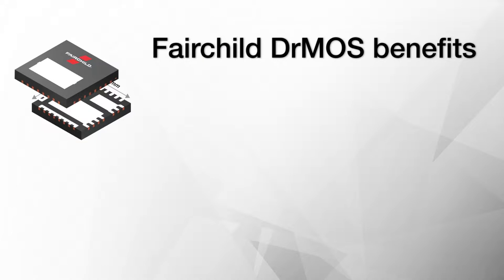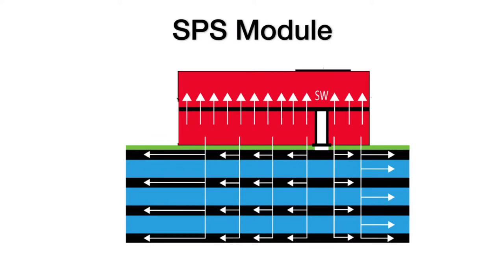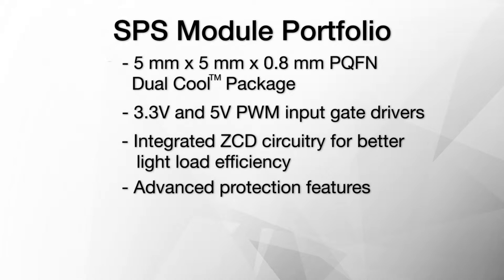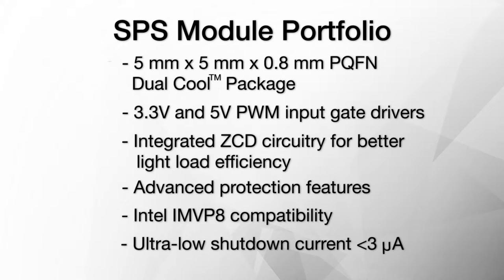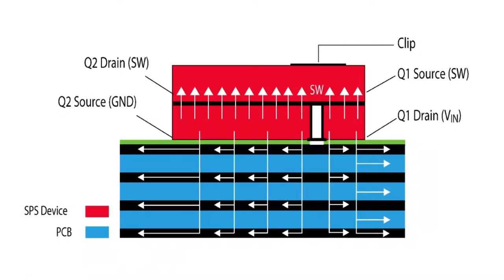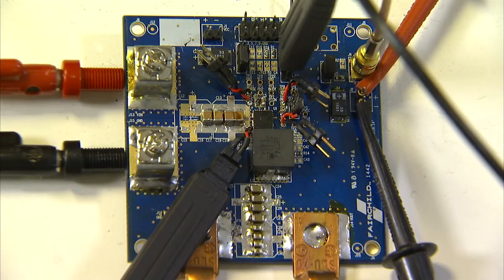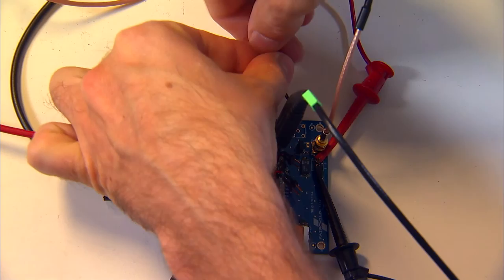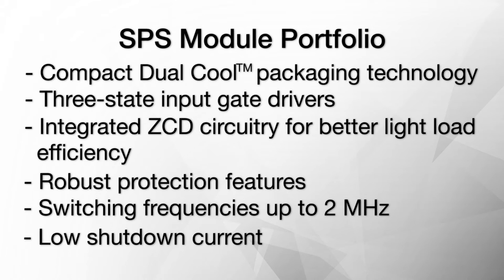Smart Power Stage (SPS) Module Portfolio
Nicolas presents Fairchild's latest highly efficient SPS Smart Power Modules and demonstrates the typical thermal flow to show how the SPS module packaging provides the coolest power delivery solution.

SPS, smart power stage, integrated MOSFET...